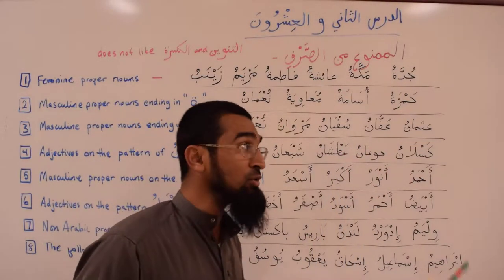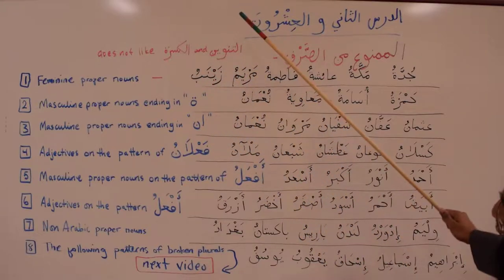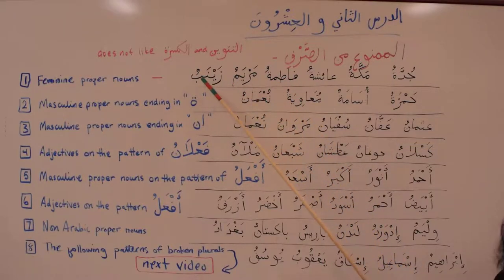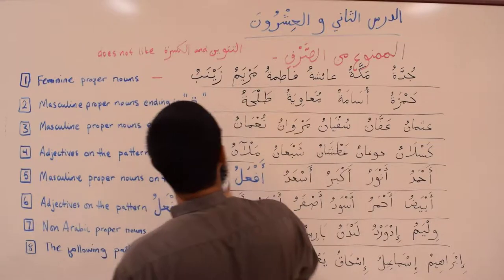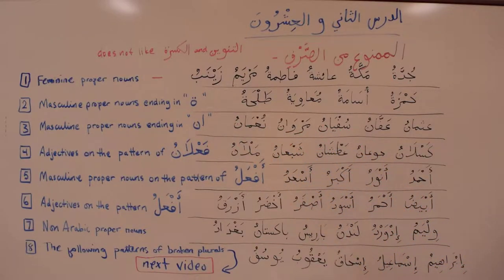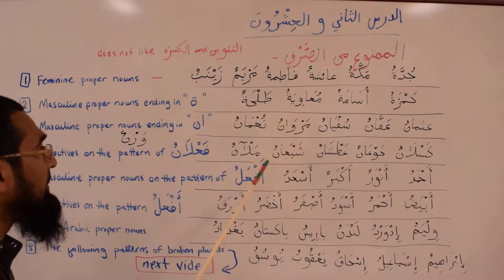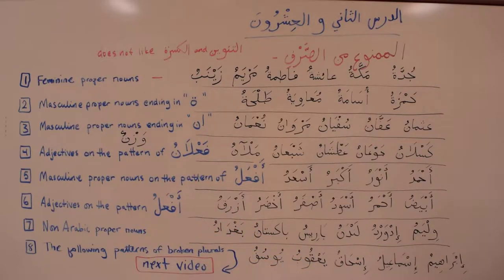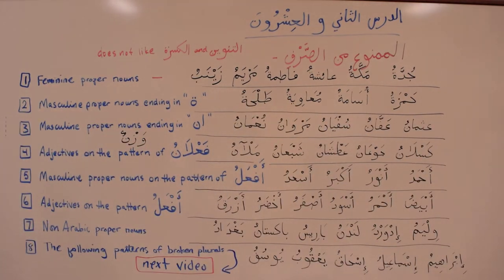MAC BK1 L22 Pt1A